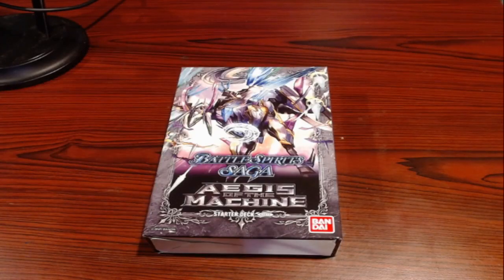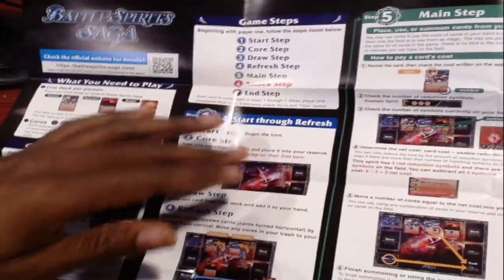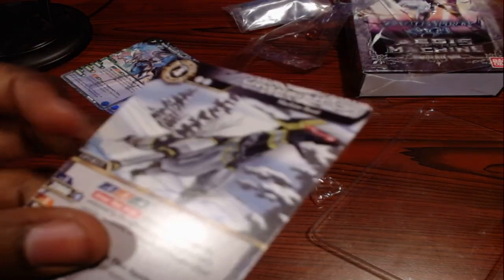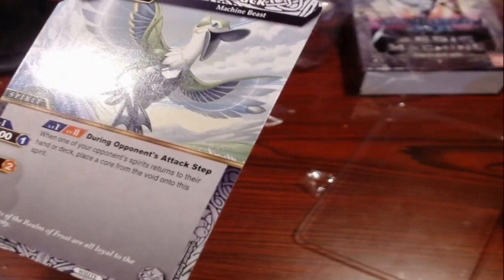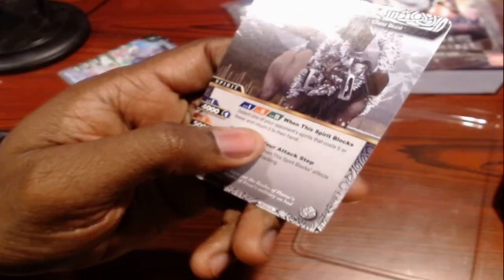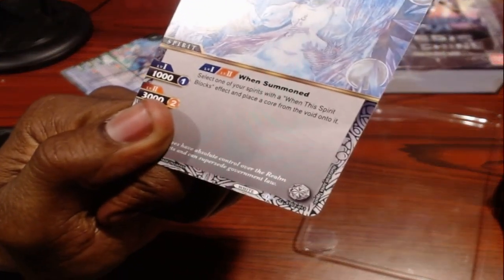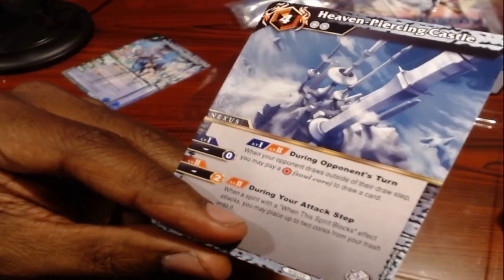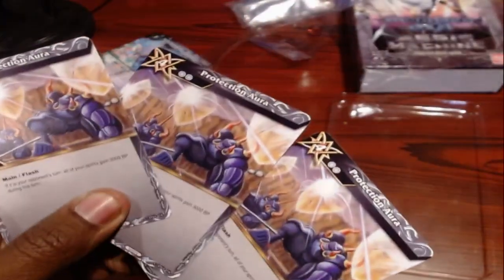Battle Spirits saga Aegis of The Machine Opening and Breakdown!